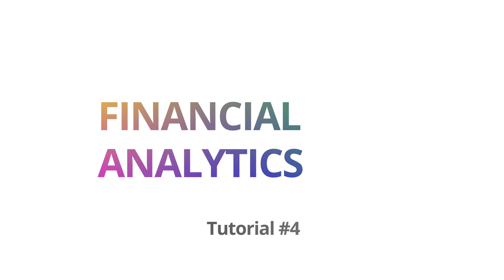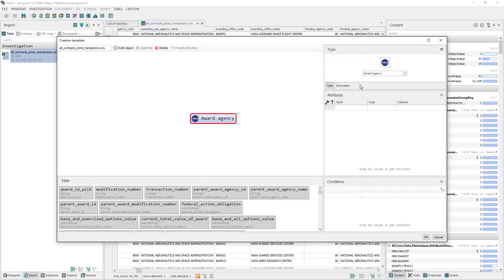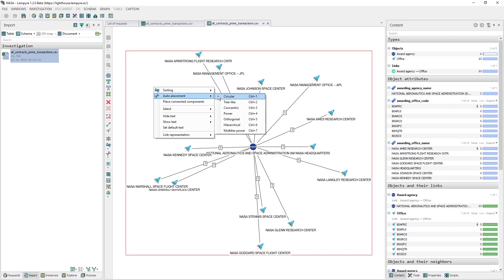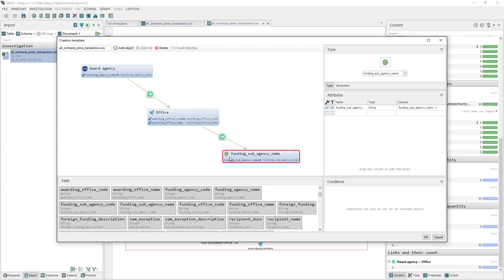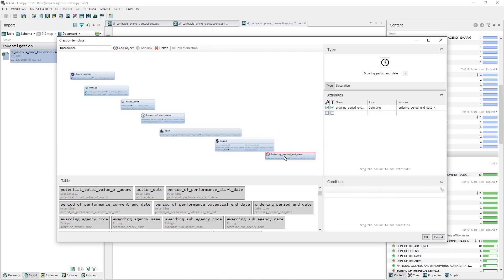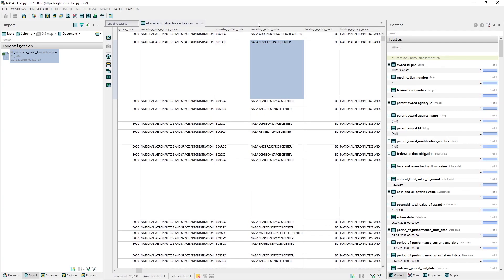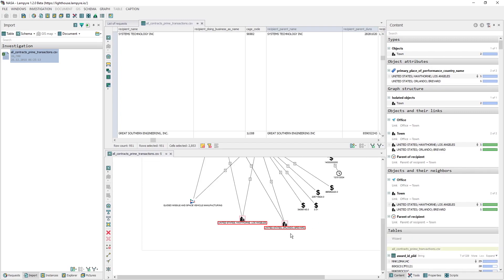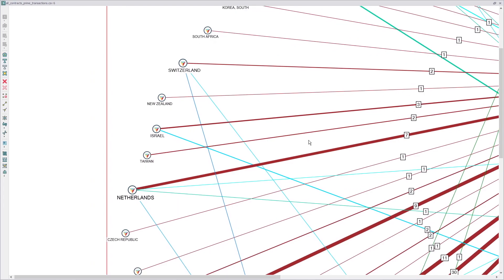Lampyre tutorial #4 - Financial analytics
1:10 Creating a new investigation. Importing data file to the investigation.
1:45 Viewing the structure of the uploaded file in a table mode.
2:18 Putting up a Creation template.
4:43 Creating a schema by the saved template.
5:03 Working with the Content window.
5:55 Editing the Creation template, adding sub_agency to the schema.
6:06 Editing the Creation template, adding funding_sub_agency_name to the template.
6:57 Creating a new schema by the edited template.
7:15 Editing the Creation template, adding funding_office_name to the template.
7:57 Creating a new schema by the edited template.
8:12 Putting up a new Creation template (Transactions).
10:15 Creating a new schema by the Transactions template.
10:40 Filtering the initial data by the Space Exploration Technologies Corp company name.
11:15 Creating a new schema by the Transactions template for the Space Exploration Technologies Corp company.
11:55 Using the cross module feature.
12:45 Using the Timeline data visualization mode.
13:00 Working with the Content window.
13:13 Filtering data by the recipient_country_name field.
13:24 Putting up a new Creating template (Foreign).
13:52 Creating a new schema by the Foreign template.